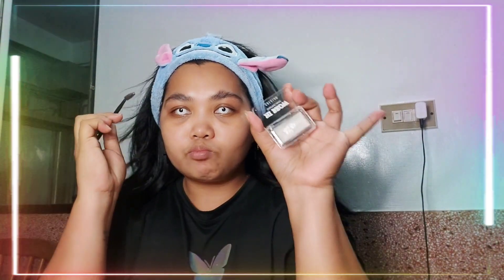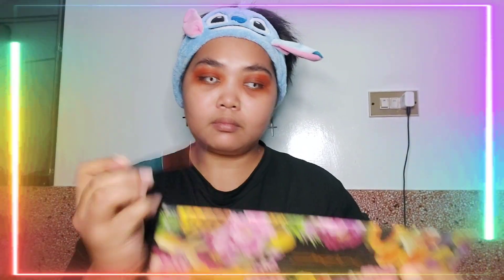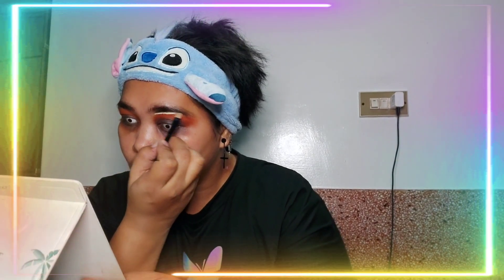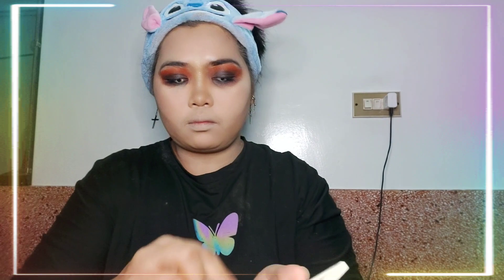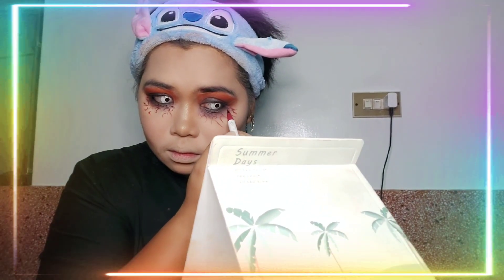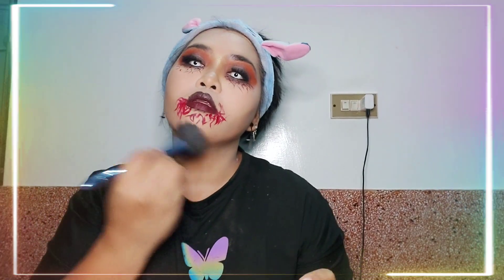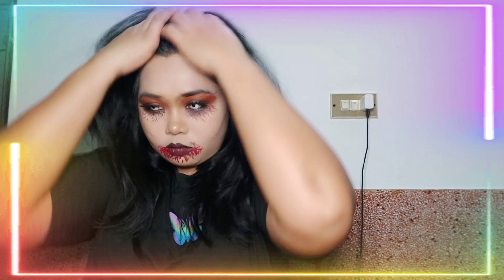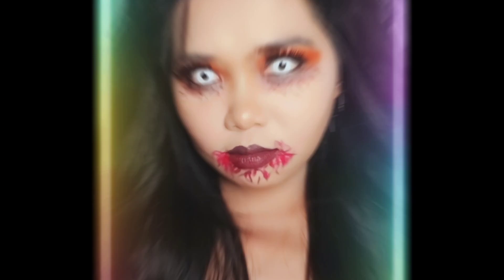HALLOWEEN MAKE UP TUTORIAL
➡️ITSMETAURUSGIRL28